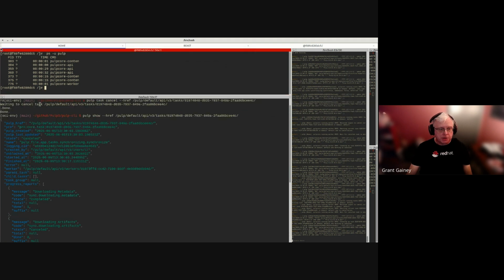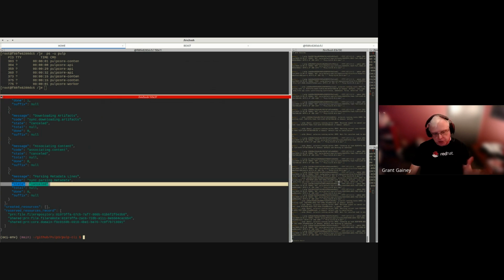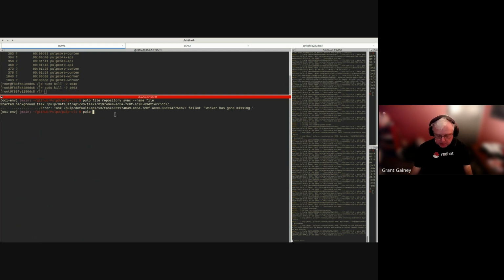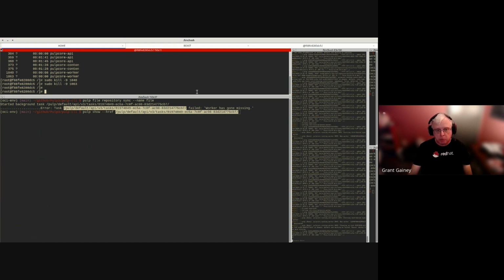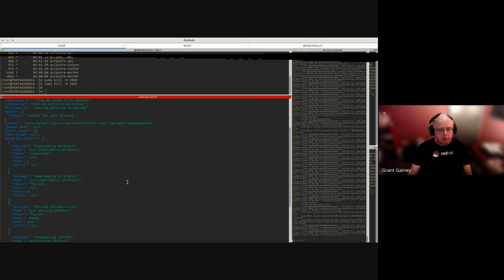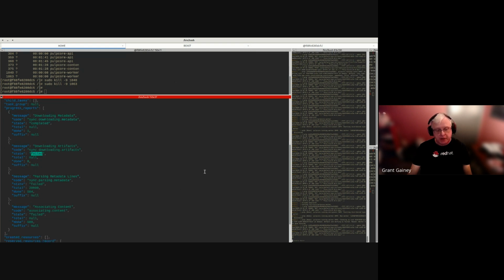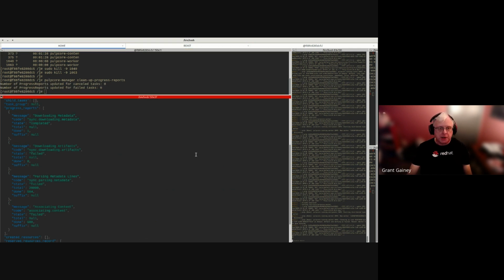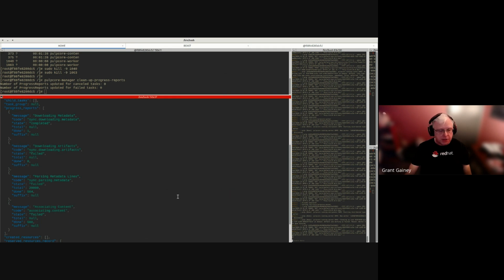Task progress report cleanup on fail/cancel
Task progress report is now correct for each step, and you can cleanup your finished tasks too if it's important for your case.